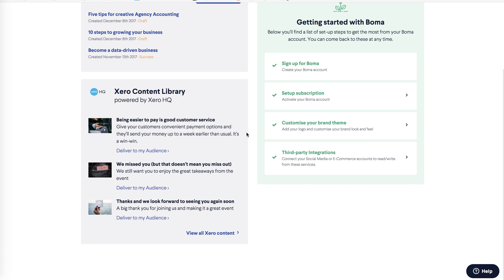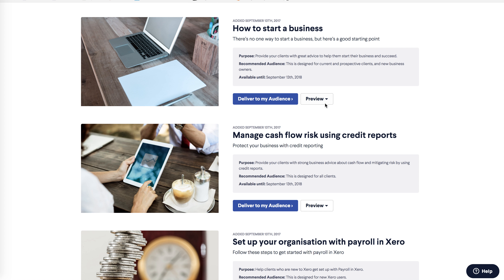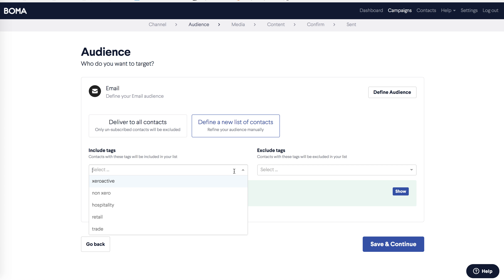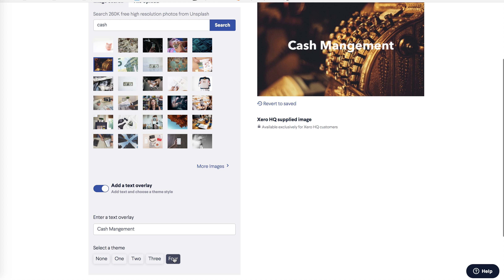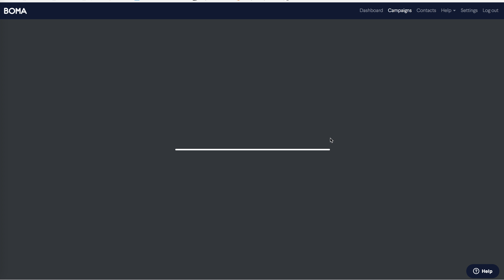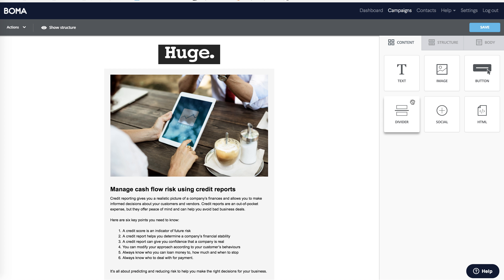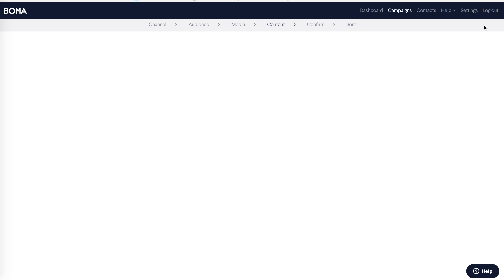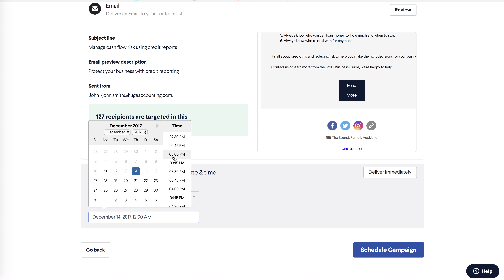Boma - Sending an Email Campaign Using the Xero Content Library Tutorial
In this short tutorial we guide you through the process of sending an email campaign using content from the Xero Content Library.